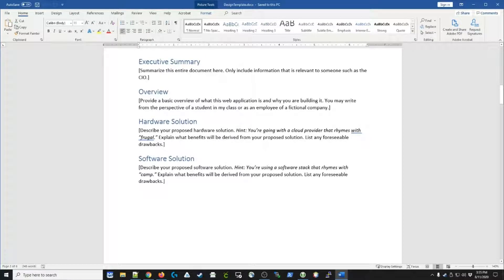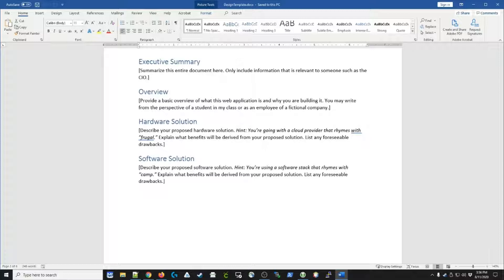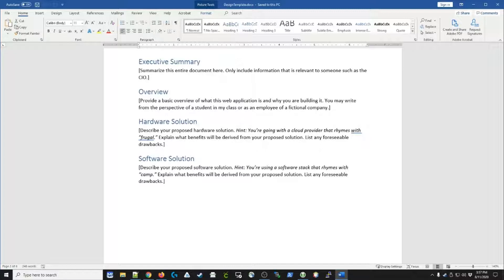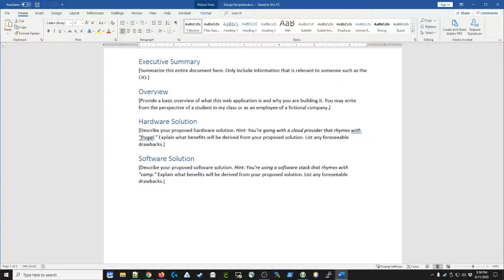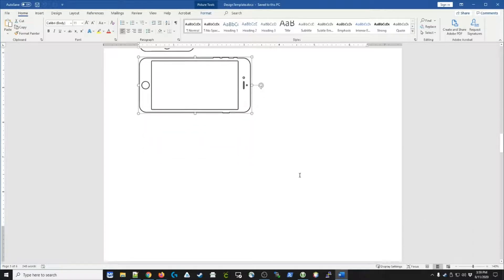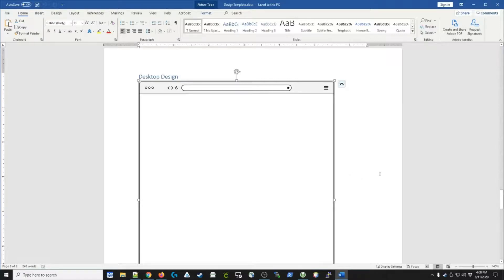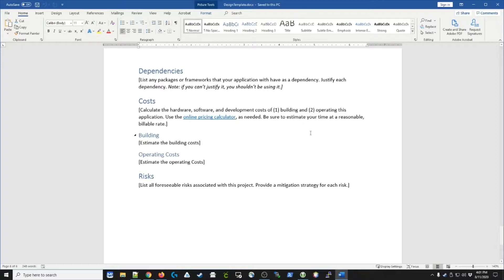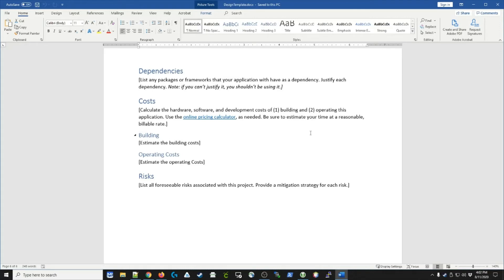[059] Preparing your Application Design Document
This video is for my upper division students in the web specialization. I discuss the reasons for creating a design document for your web application and which elements should be included.